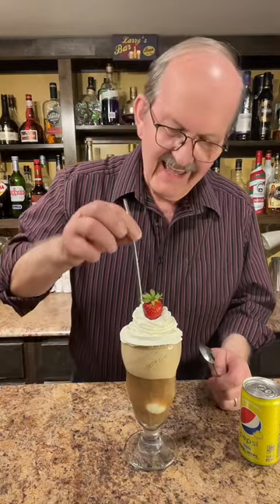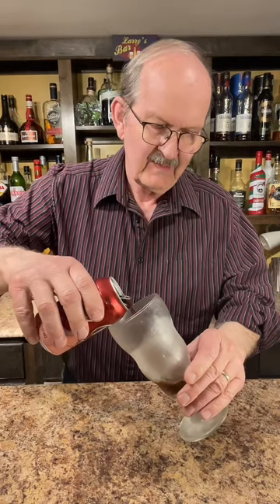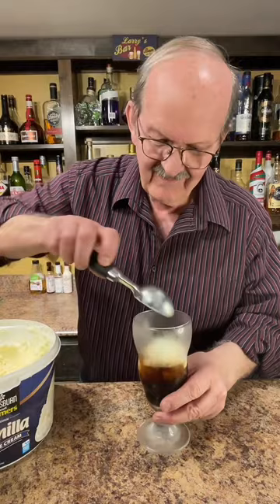Dr. Pepper Strawberries & Cream Float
Dr. Pepper Strawberries & Cream Float, Happy Float Day Friday!